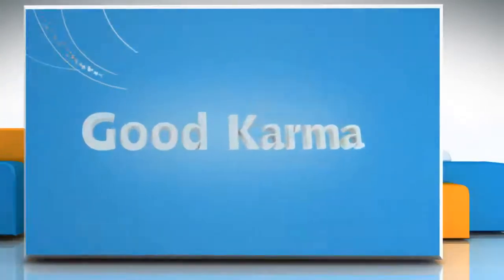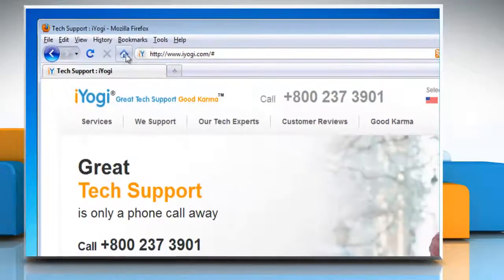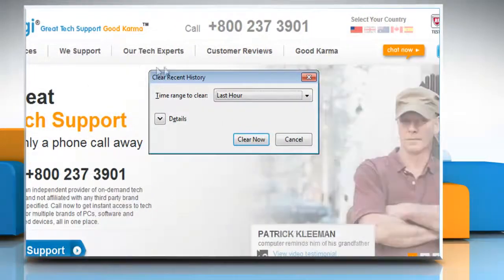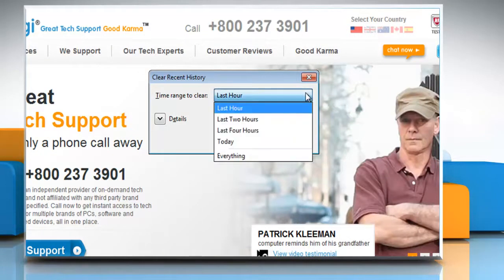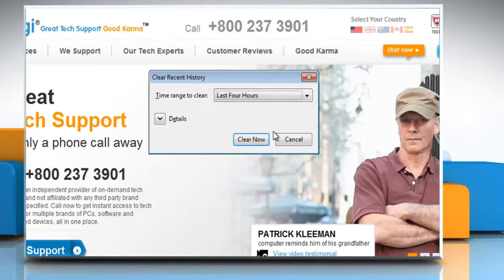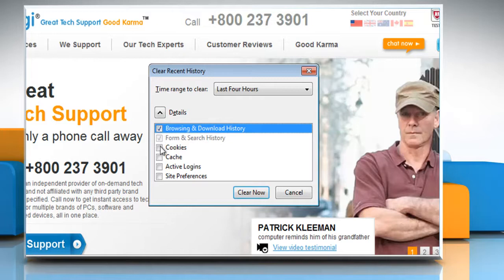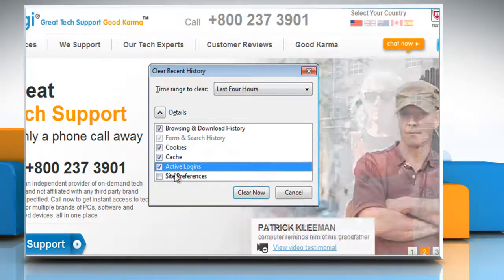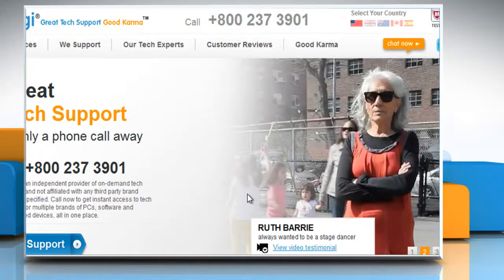How to clear the recent history in Mozilla® Firefox on a Windows® 7-based PC?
Are you searching the steps to clear the recent history in Mozilla® Firefox on a Windows® 7-based PC? Just call iYogi at 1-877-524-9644 and our technicians can offer you steps for doing just that.